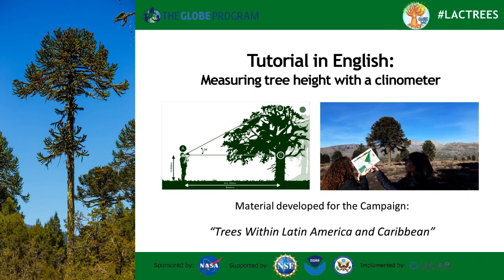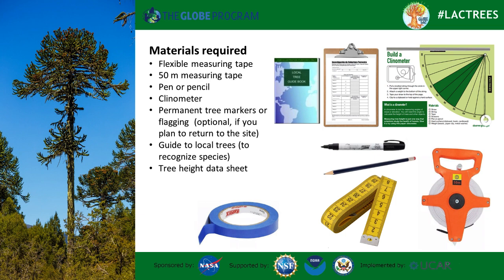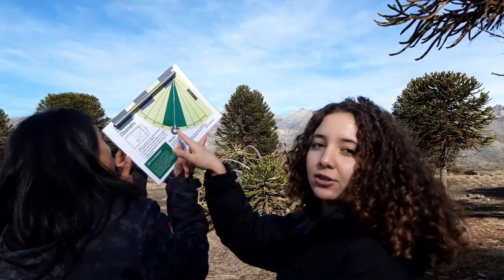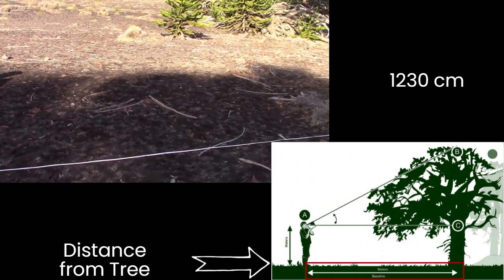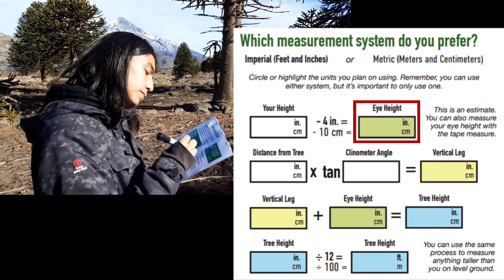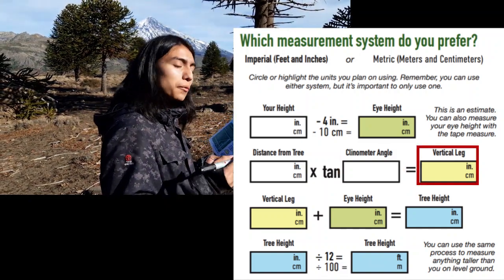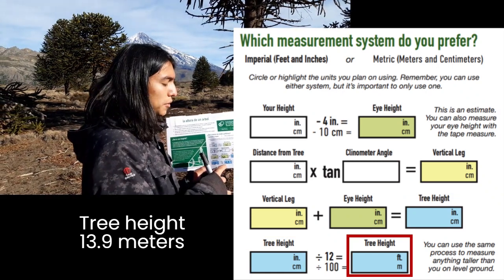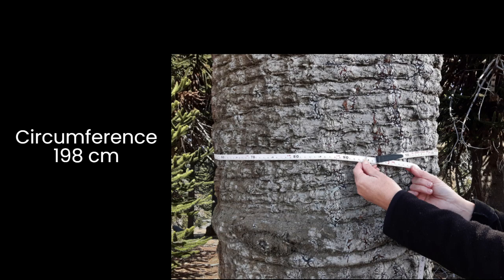"Trees within LAC" - Measuring tree height with a clinometer (English)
Learn how to measure the height of trees with a clinometer.